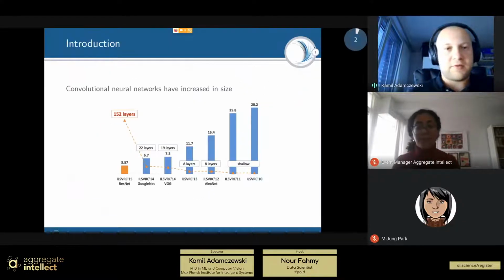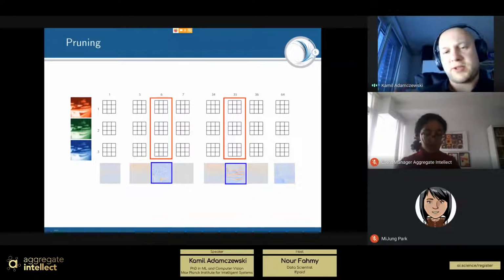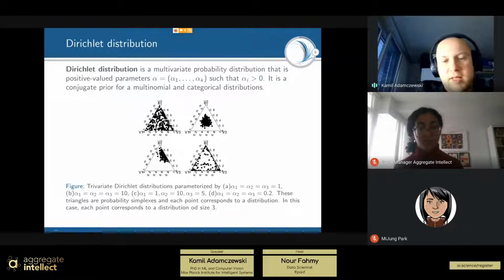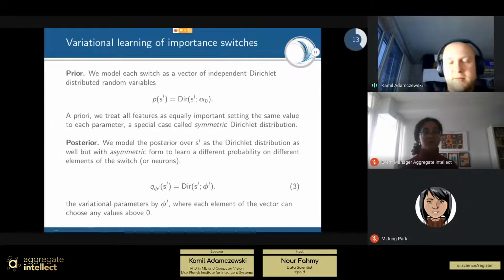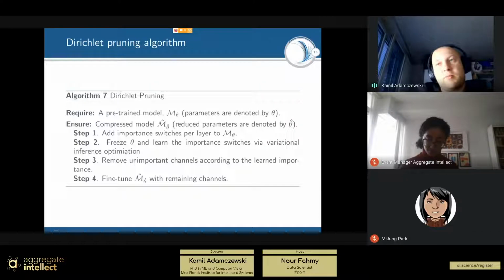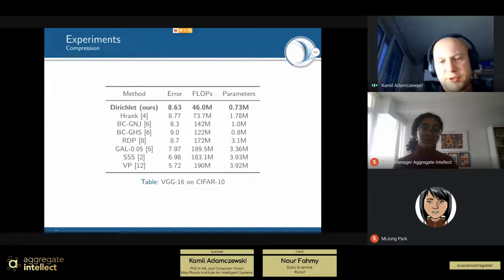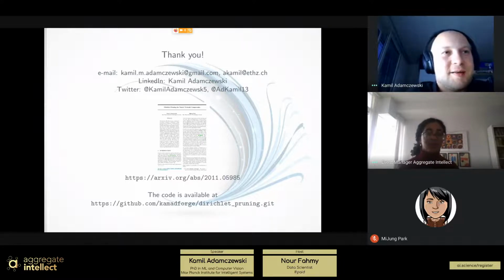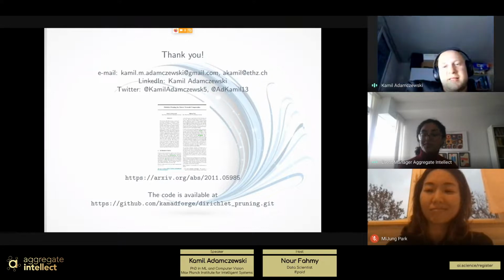Dirichlet Pruning for Neural Network Compression | AISC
Speaker:  Kamil Adamczewski; Host: Nour Fahmy

Motivation:
We introduce Dirichlet pruning, a novel post-processing technique to transform a large neural network model into a compressed one. Dirichlet pruning is a form of structured pruning which assigns the Dirichlet distribution over each layer's channels in convolutional layers (or neurons in fully-connected layers), and estimates the parameters of the distribution over these units using variational inference. The learned distribution allows us to remove unimportant units, resulting in a compact architecture containing only crucial features for a task at hand. Our method is extremely fast to train. The number of newly introduced Dirichlet parameters is only linear in the number of channels, which allows for rapid training, requiring as little as one epoch to converge. We perform extensive experiments, in particular on larger architectures such as VGG and WideResNet (45% and 52% compression rate, respectively) where our method achieves the state-of-the-art compression performance and provides interpretable features as a by-product.